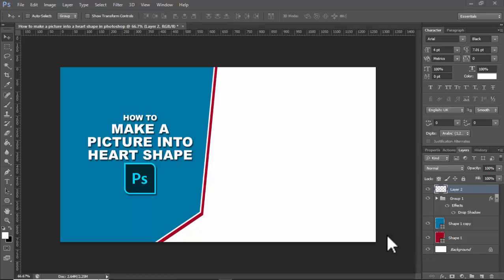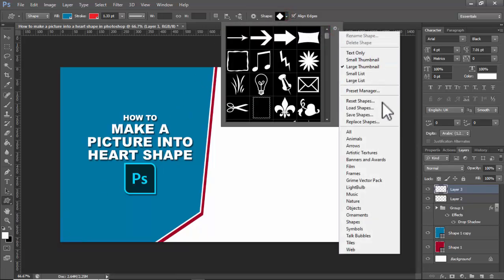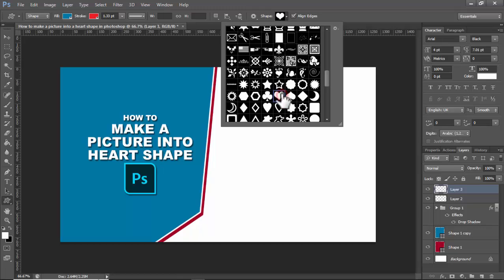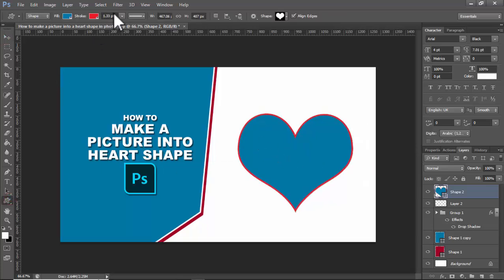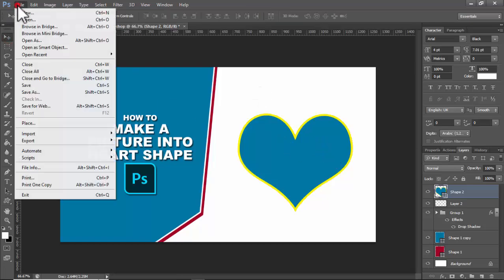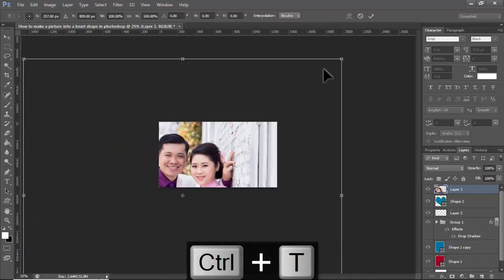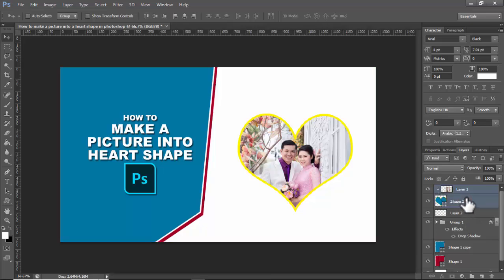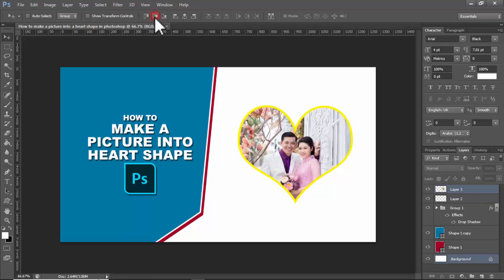How to make a picture into a heart shape in photoshop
In this video : How to make a picture into a heart shape in photoshop